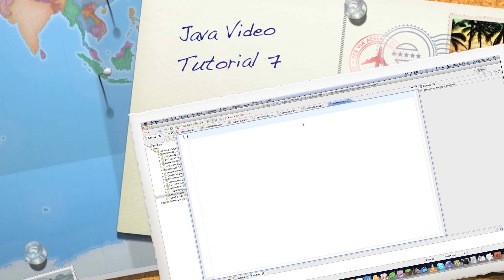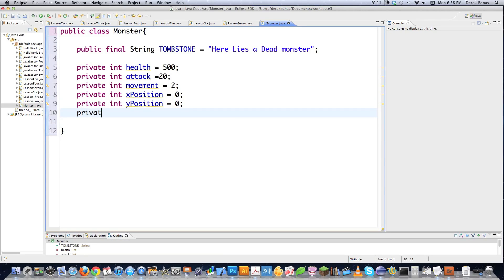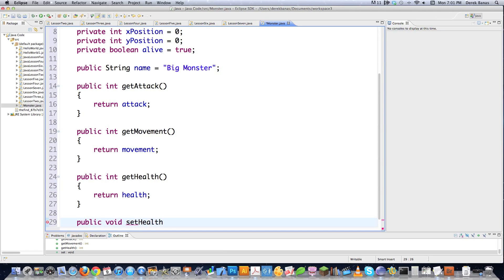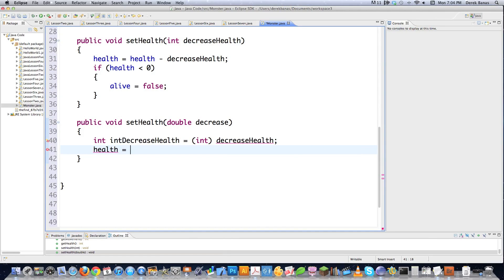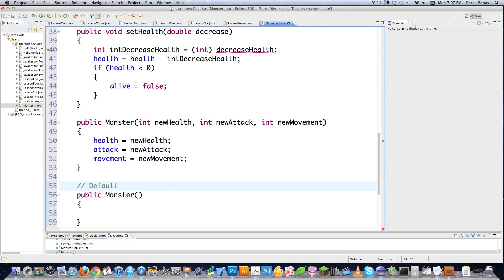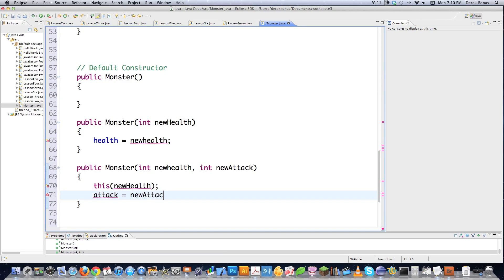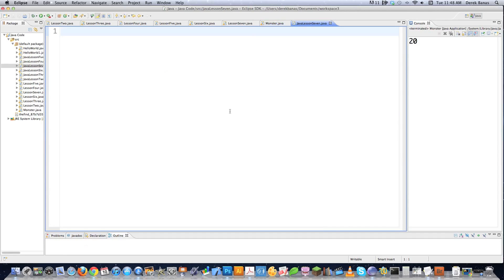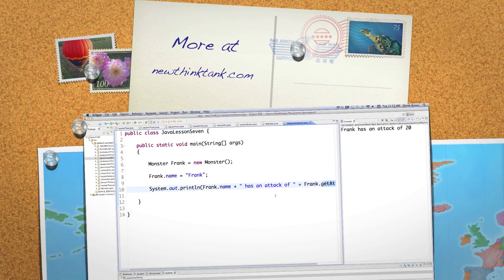Java Video Tutorial 7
In this part of my Java Video Tutorial I show you how to create classes in Java.

I cover Java fields (class variables) and methods (functions) first. I then explain what a private field is in detail. We then move on to what it means to overload a method, what a constructor is and how to overload a constructor.